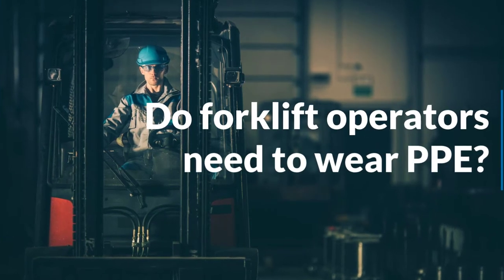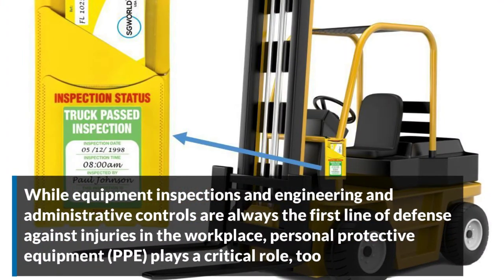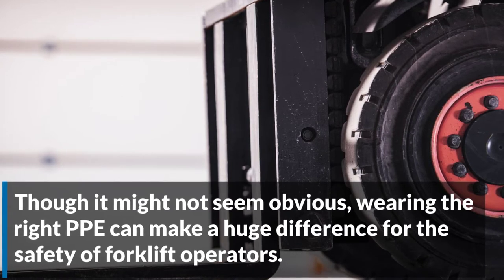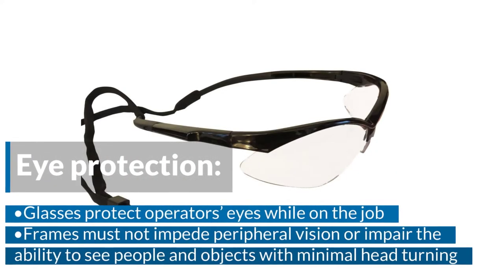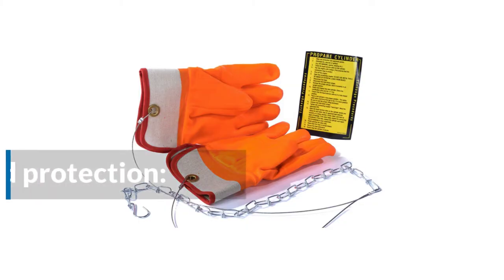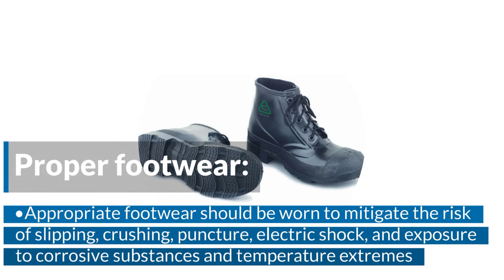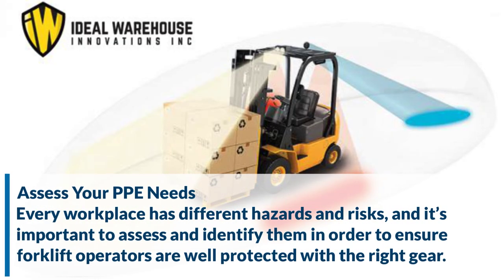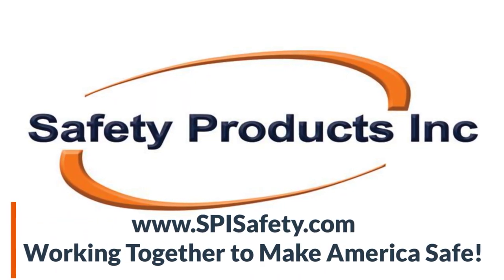Forklift Safety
June 8, 2021, marks the eighth anniversary of National Forklift Safety Day, an annual event that serves as the focal point for forklift manufacturers to reinforce the importance of operator safety training and forklift safety practices.  Thank you to the Industrial Truck Association for bringing up this topic into a safety celebration for awareness.